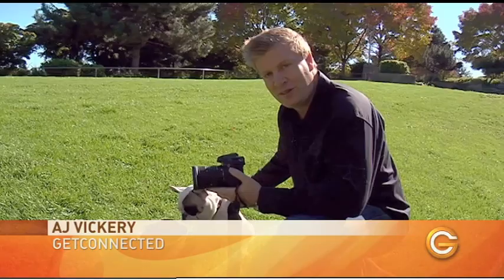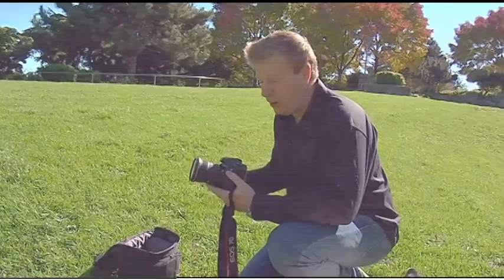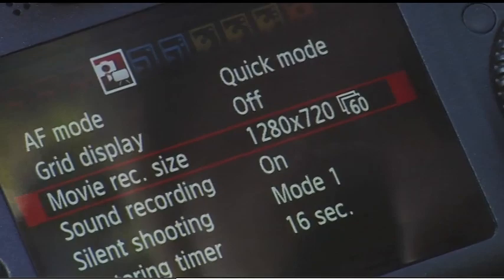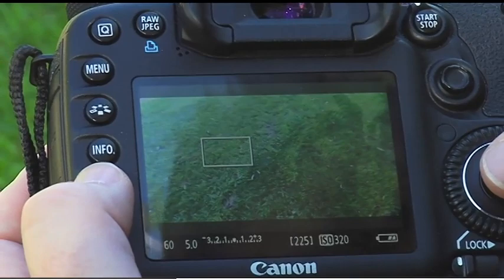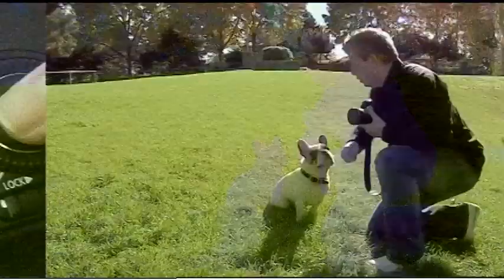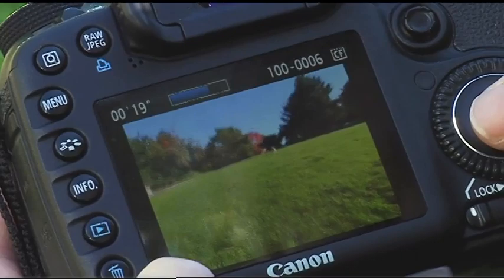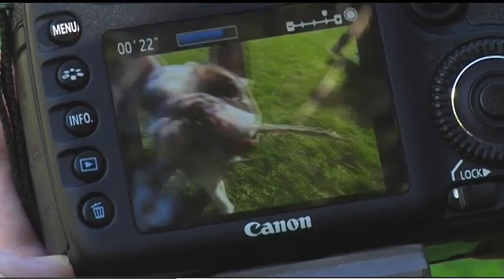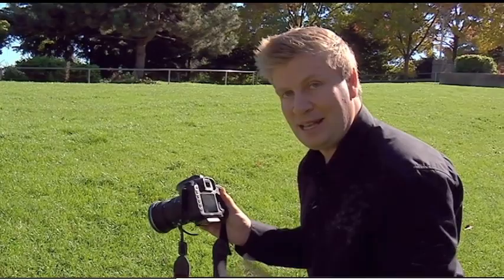How to Shoot Slow Motion Video with the Canon EOS 7D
The Canon EOS 7D allows you to capture moments with still photos and HD video. AJ Vickery shows us how to use the slow motion video feature, perfect for action shots.